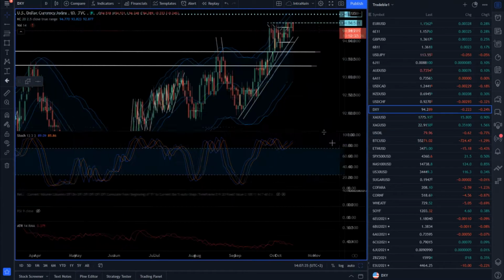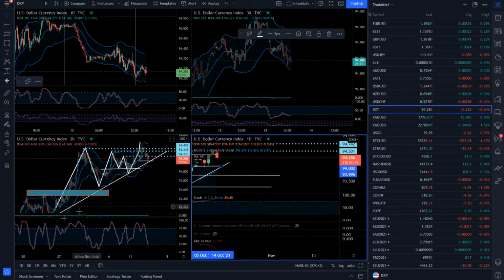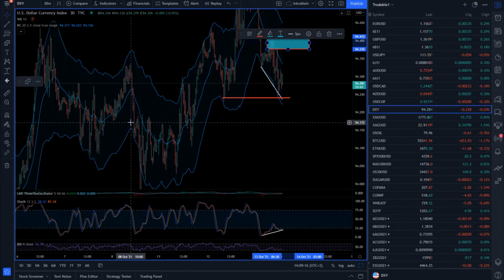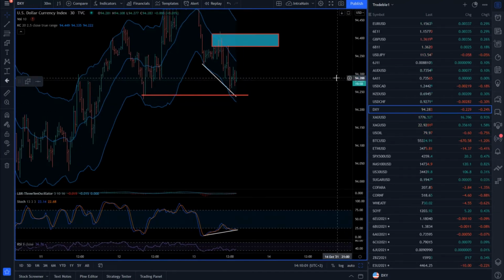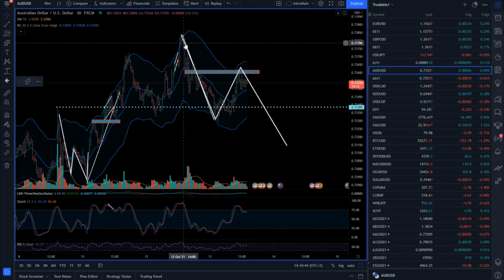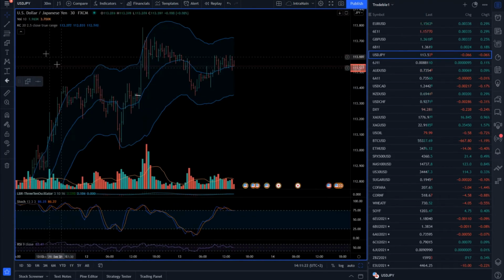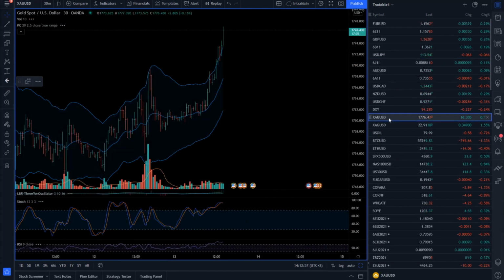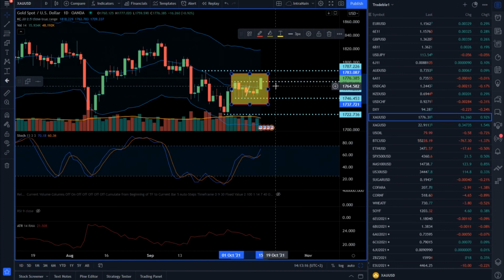Forex forecast 10/13/2021 on Dollar index, AUD/USD. USD/JPY and Gold from Petar Jacimovic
00:05 Today’s analisys –  Dollar index, AUD/USD, USD/JPY and Gold
00:17 USDX
02:50 AUD/USD
03:46 USD/JPY
05:44 Gold